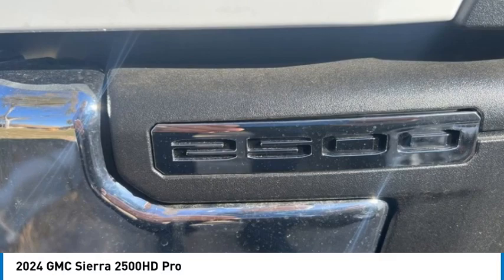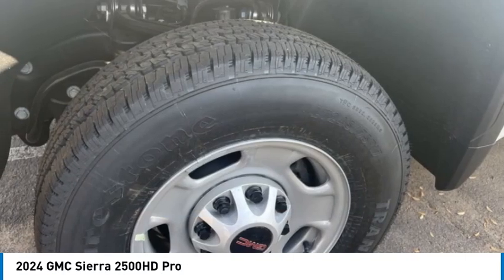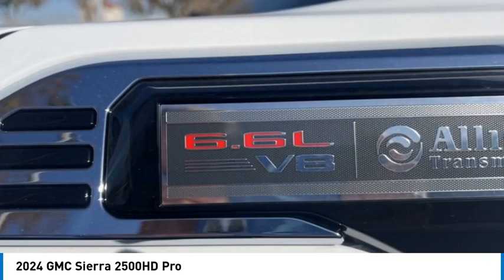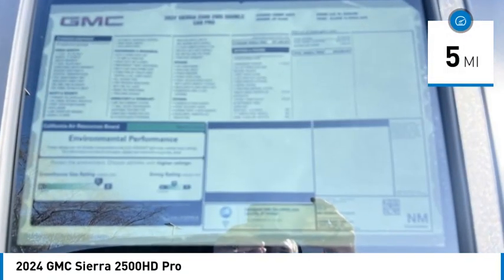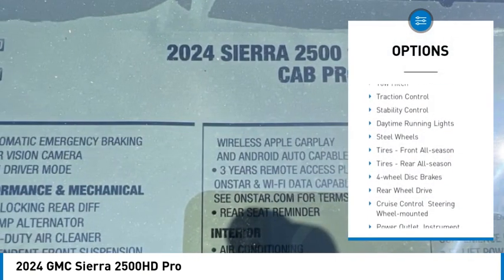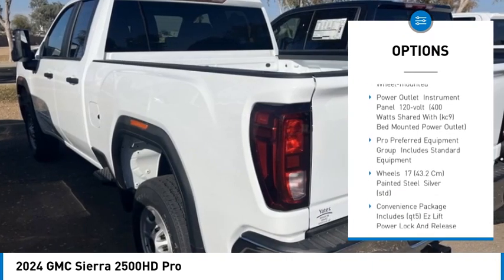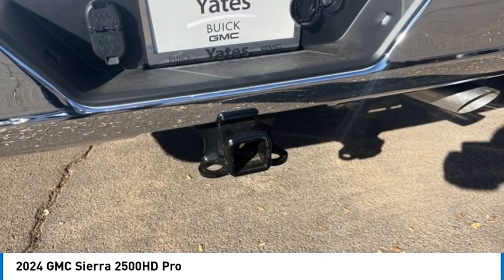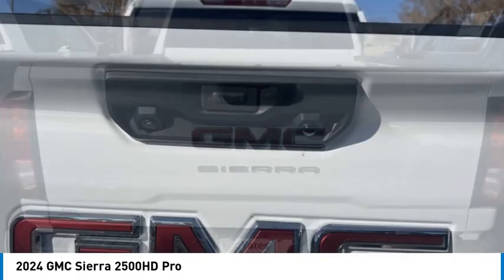2024 GMC Sierra 2500HD 24213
2024 GMC Sierra 2500HD Pro

Summit White 2024 GMC Sierra 2500HD Pro RWD 10-Speed Automatic 6.6L V810-Speed Automatic, Black Cloth.